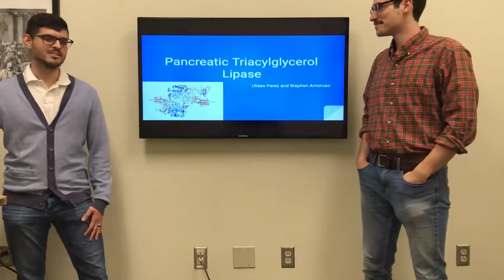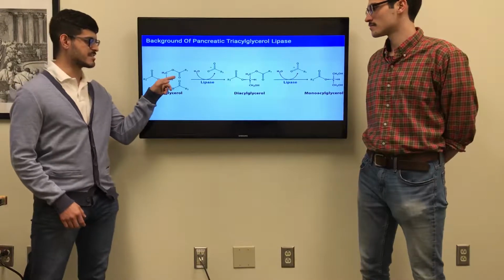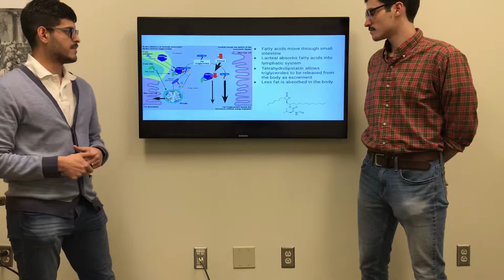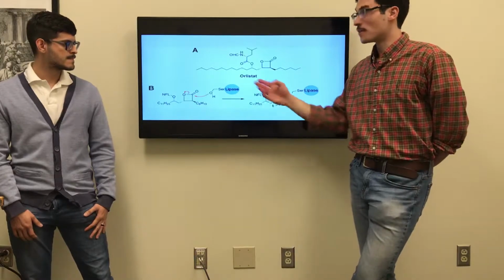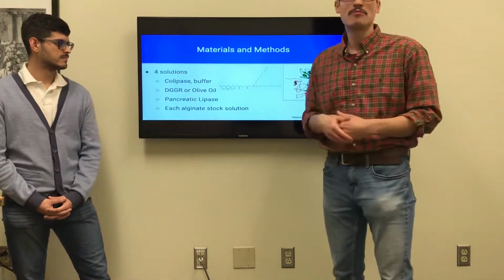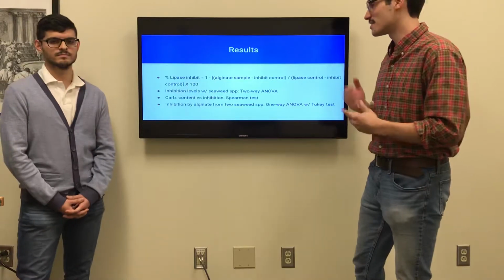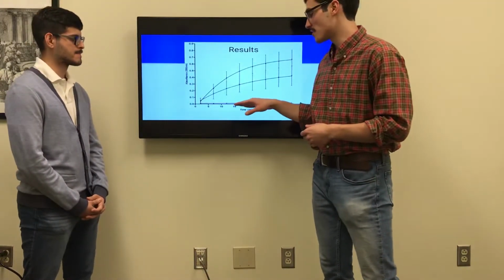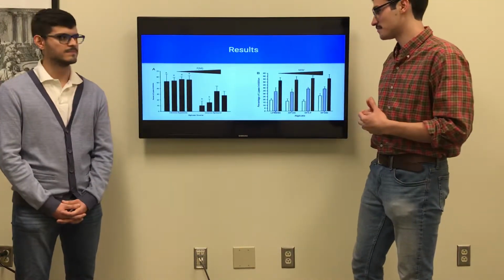Pancreatic Triacylglycerol Lipase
Stephen and Ulises
UMW Biochemistry
Dr. Reif